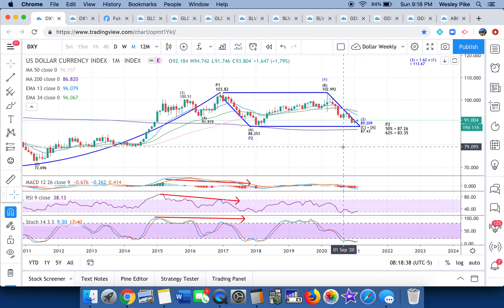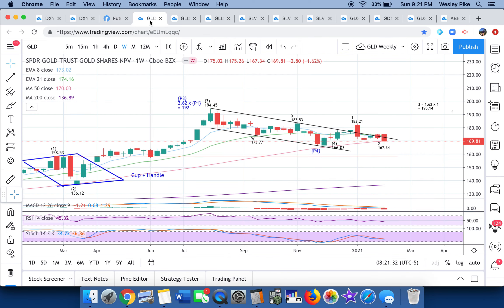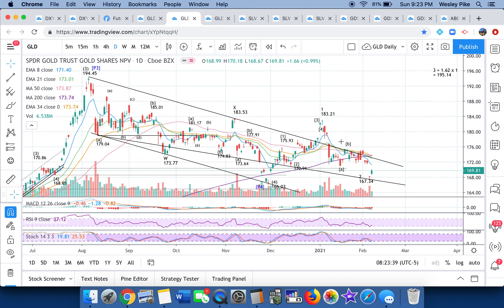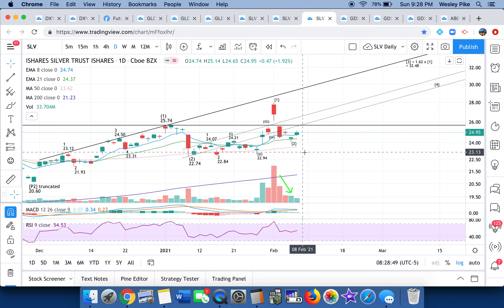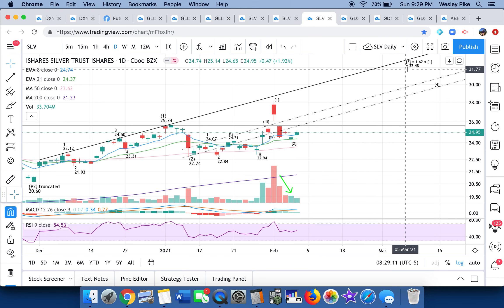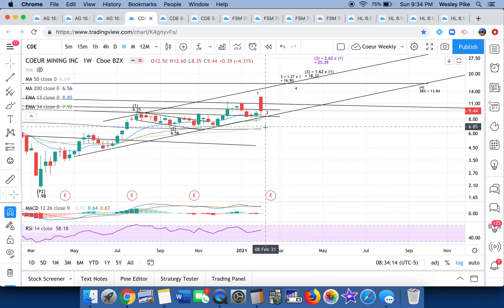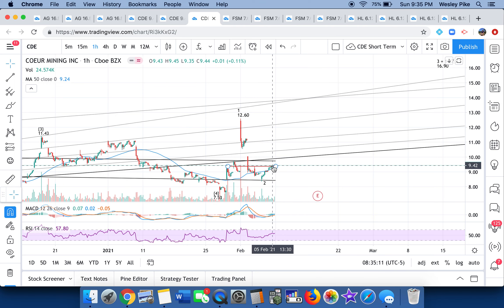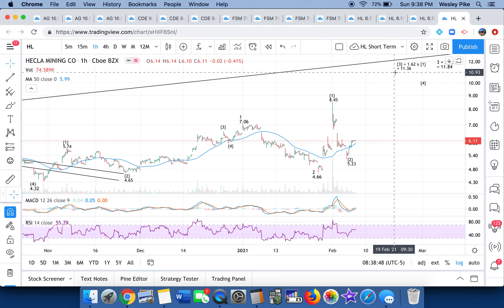Metals and Miners Update Feb 5, 2021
After last week's "gap and crap", it's a make a break week for this sector! Wes gives the fundamental and technical evidence needed to keep the bullish thesis intact. Also, charts of plenty of individual names still holding solid intermediate term set ups.
$DXY, $GLD, $SLV, $GDX, $ABRA, $AG, $CDE, $FSM, $HL.